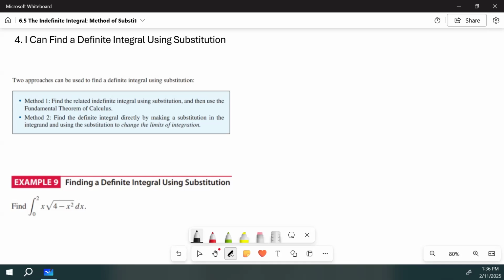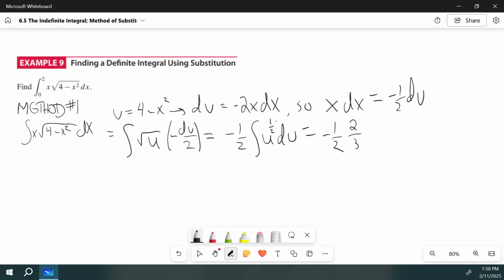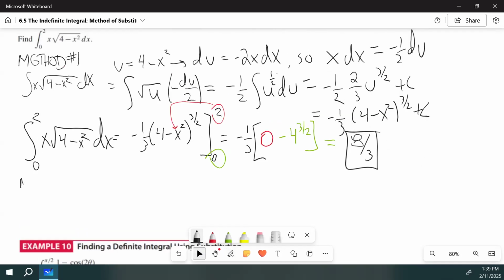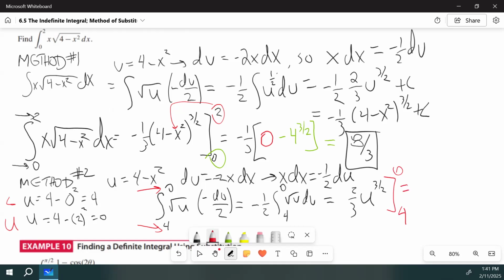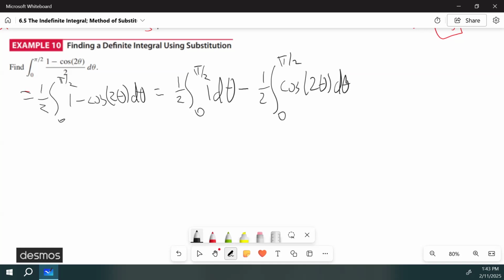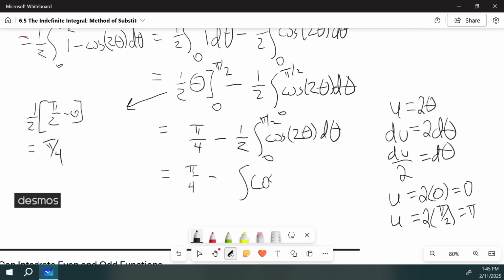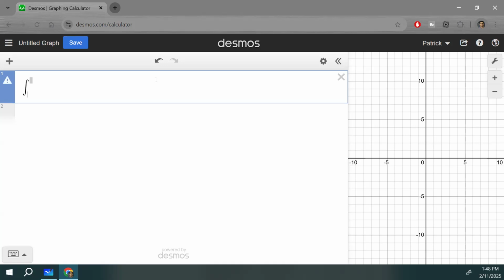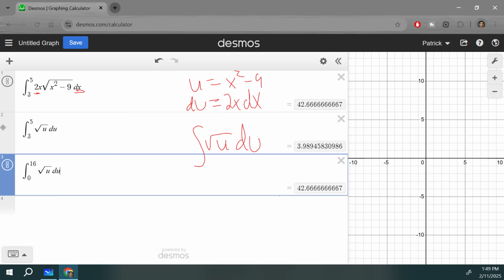How to Evaluate Definite Integrals Using Substitution Instruction | U-Substitution 6.5.4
📍 This video matches Unit 6, Part 1, Section 6.5 The Indefinite Integral; Method of Substitution Need help evaluating DefiniteIntegrals using USubstitution? In this video, we break down how to apply the SubstitutionMethod to solve tricky integrals step by step! 🚀 Learn how to correctly change limits and avoid common mistakes in IntegralCalculus.

📌 Topics Covered:
✔️ What is USubstitution and when should we use it for DefiniteIntegrals?
✔️ How to change the limits when using
✔️ Step-by-step examples to simplify complex integrals in APCalculus
✔️ Avoiding common errors in CalculusHelp
✔️ Tips for recognizing when substitution is the best approach

👀 Stay till the end for a challenge problem to test your skills!